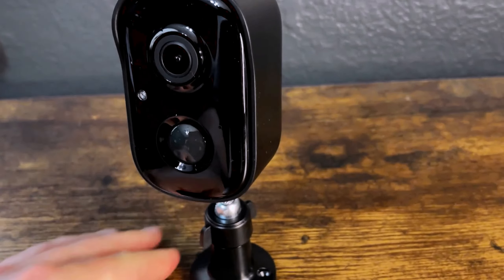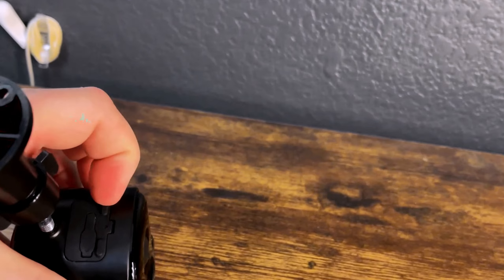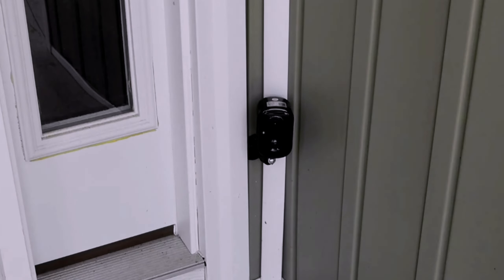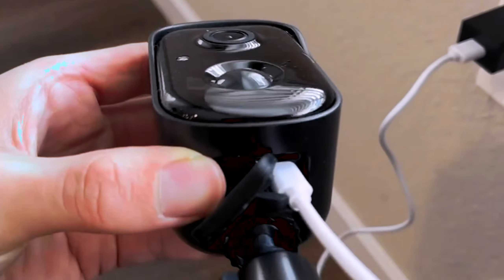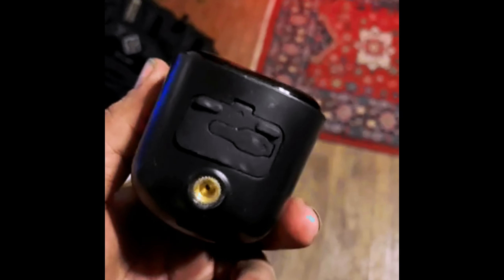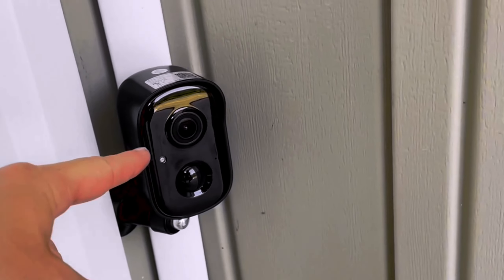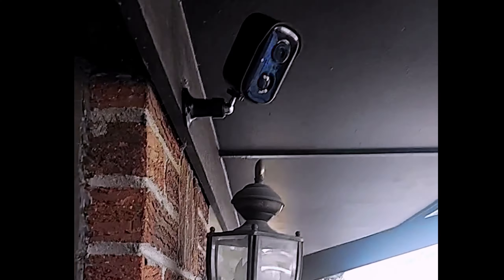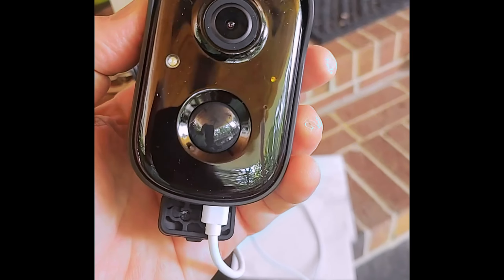Security Cameras Wireless AI Motion Detection Spotlight Siren Alarm WiFi Surveillance Indoor Home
AI Motion Detection Spotlight Siren Alarm WiFi Surveillance Indoor Home